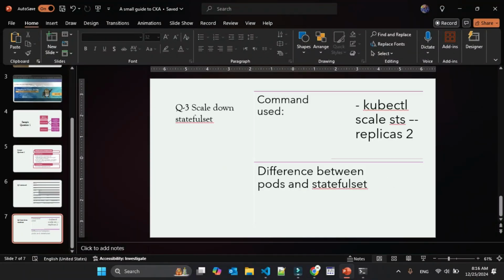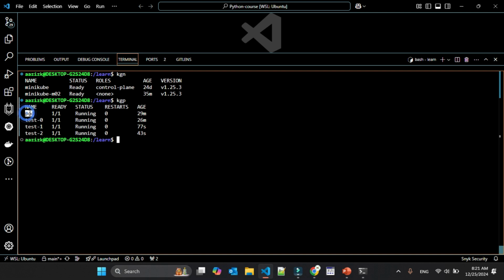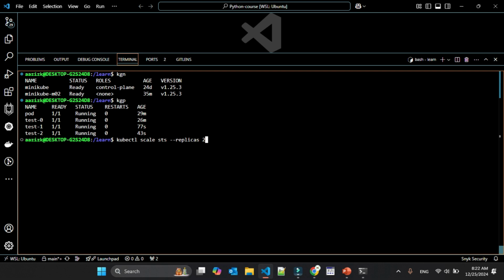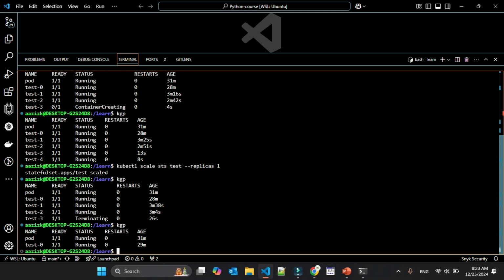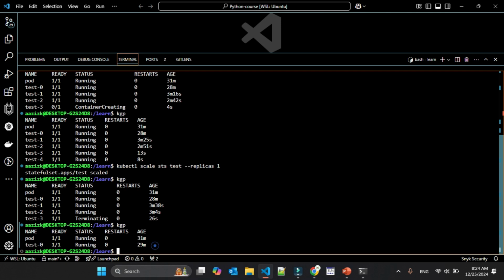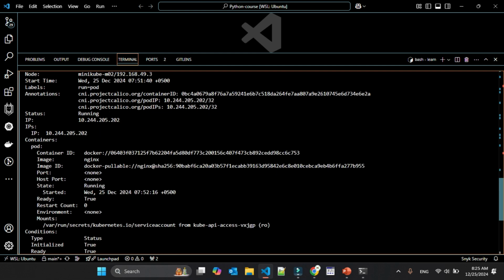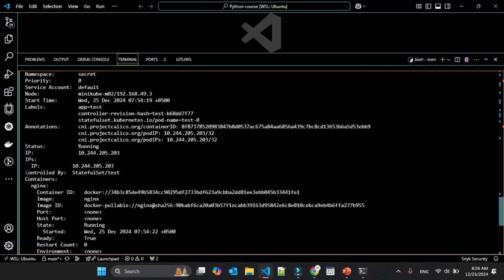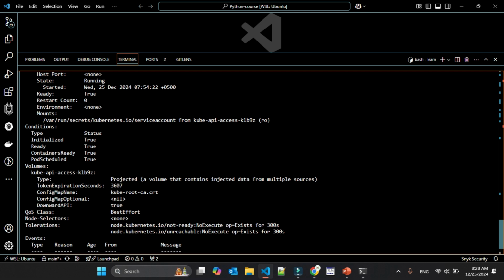CKA insights learn k8s with minimum resources part-3 - English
In this video we will learn how we can scale down or scale up a statefuleset.